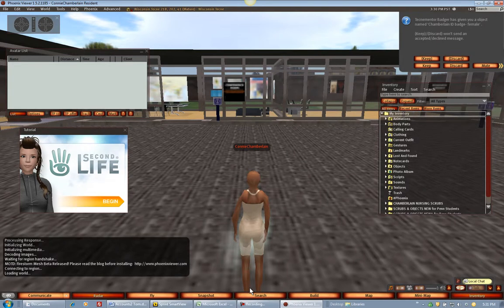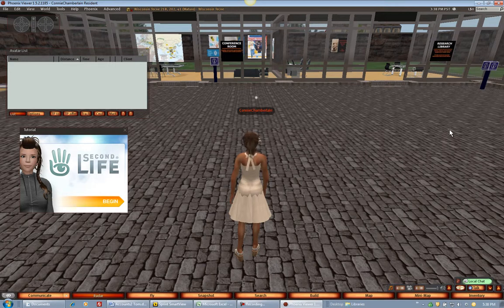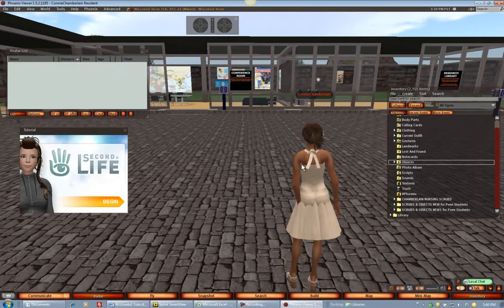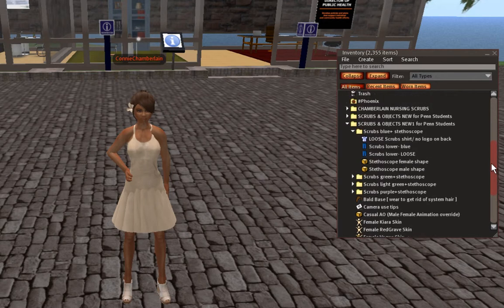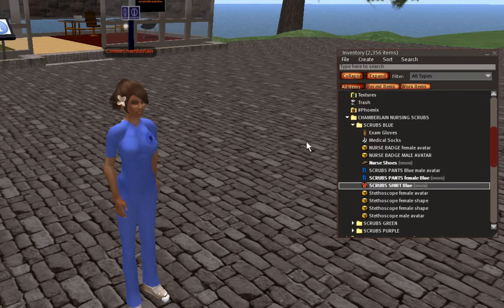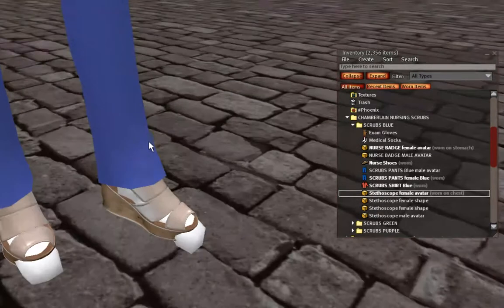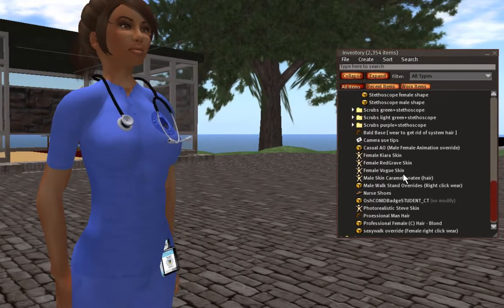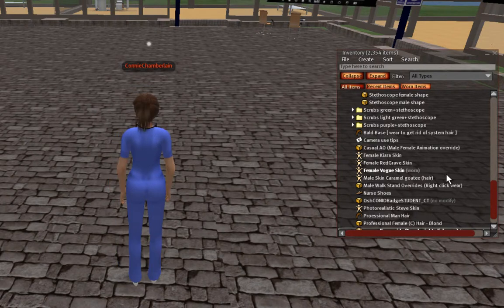Avatarbuildafterbirth Part 2.mp4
Series of Vids for Nursing student orientation to Avatar Navigation in Second Life